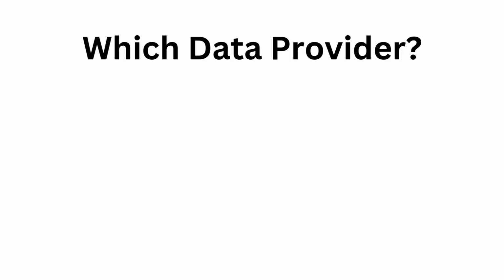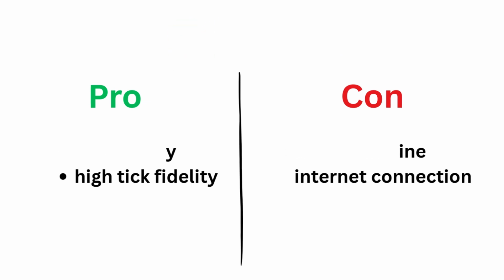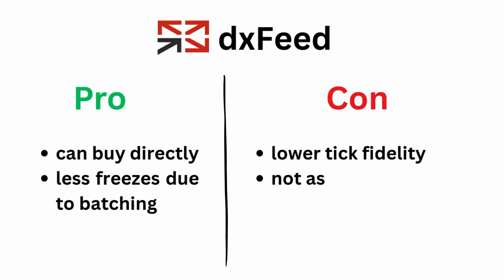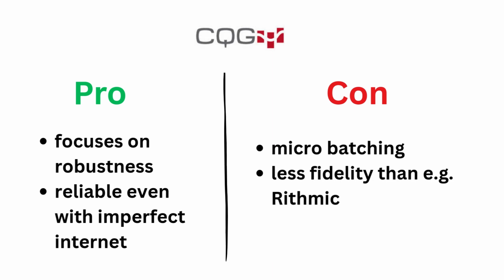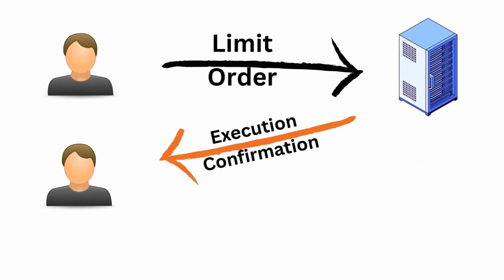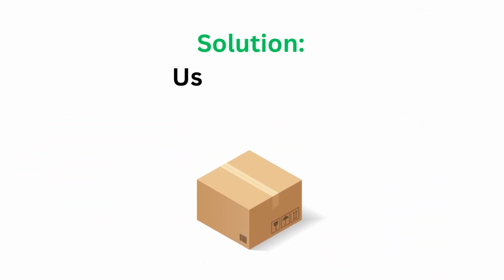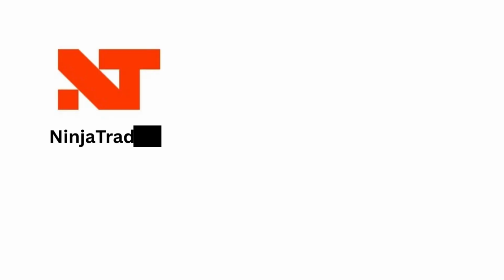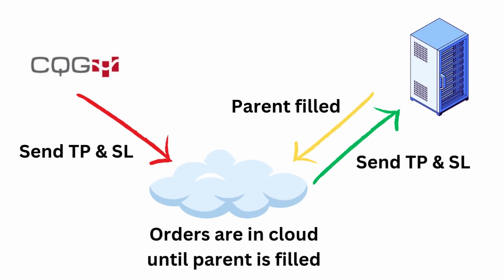YOUR setup for financial FREEDOM | Best Data Provider, Order Router & Trading Platform for Scalping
For futures scalping in comparison to slower paced trading, you need some extra tools: data provider, order router, scalping grade execution platform and possibly a capable order flow visualisation platform. Picking those can be confusing, so I've made an overview for you with exact recommendations on which is best for you. I'll go into detail on which order routing service, which trading platform and which data provider to pick with tailored recommendations and pros & cons!

0:00 Which Data Provider, Router and Trading Platform to Pick?
0:54 Which Data Provider To Pick For Futures Trading
1:05 Rithmic
1:21 DxFeed
1:42 CQG/Continuum
2:00 Data Feed Recommendation
2:11 Which Trading Platform To Pick
2:48 Trading Platform Recommendations
3:08 Which Order Router To Pick
3:13 Rithmic
3:19 CQG
3:27 Teton
3:52 Outro